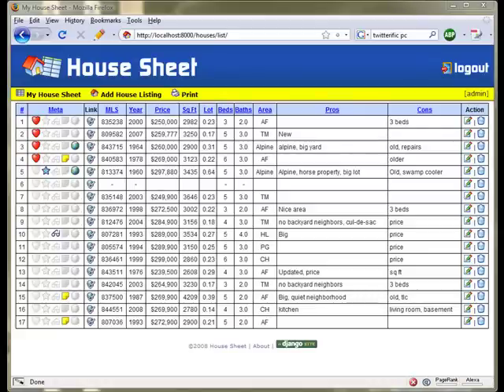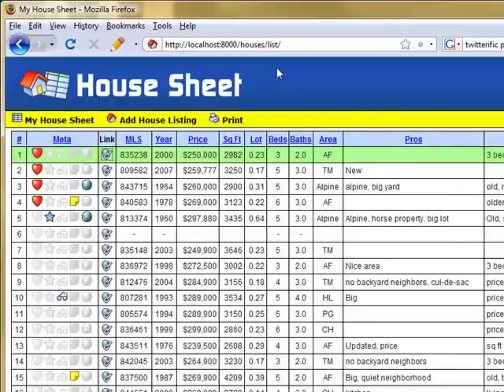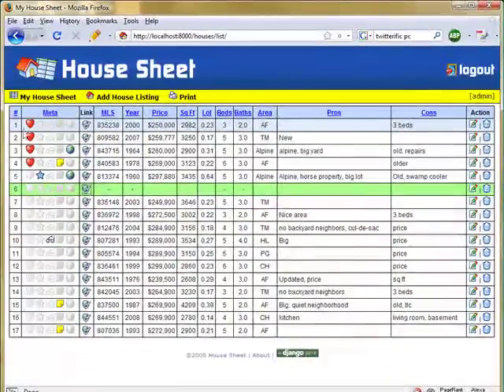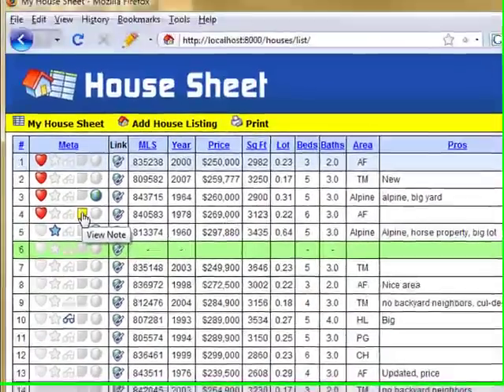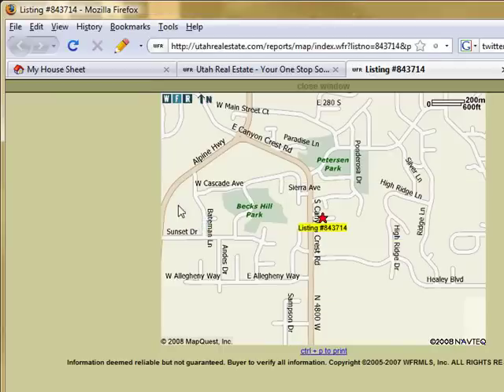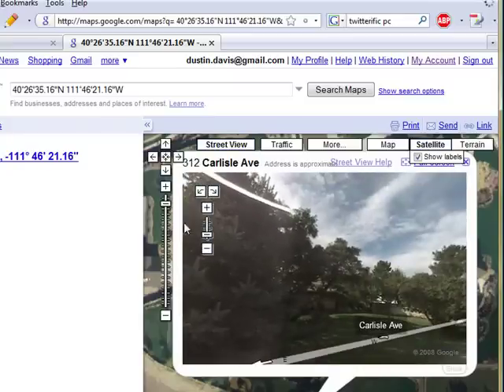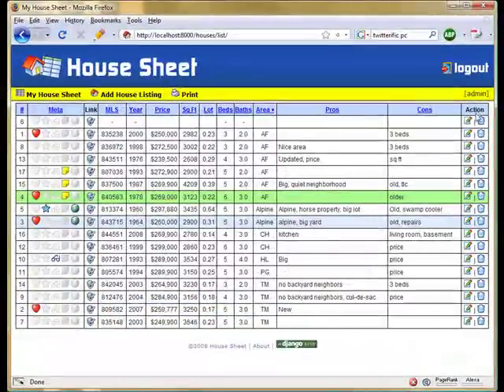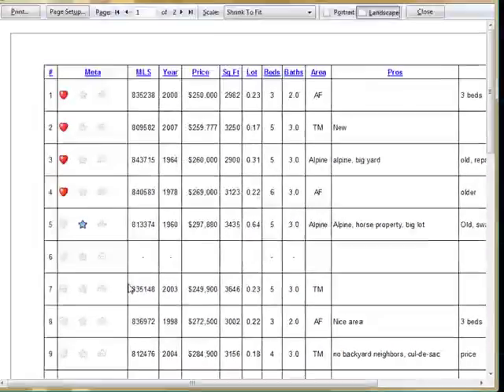House Sheet Overview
Overview of House Sheet - Allows you to track you favorite house listings on various listing and classified websites. Try it out. It's totally FREE.